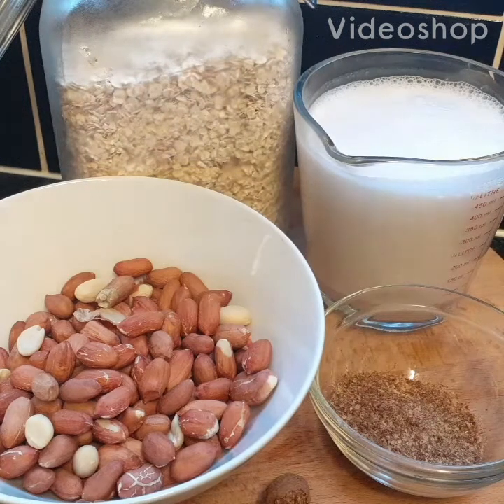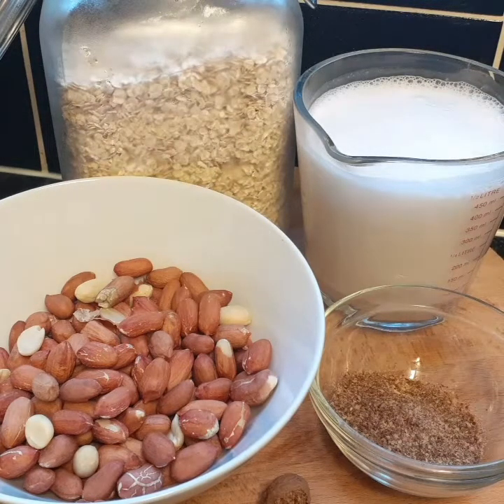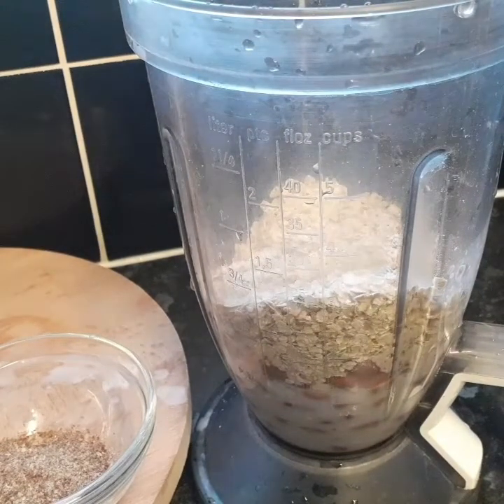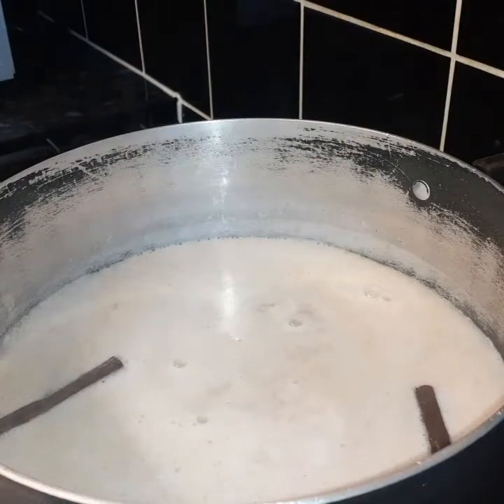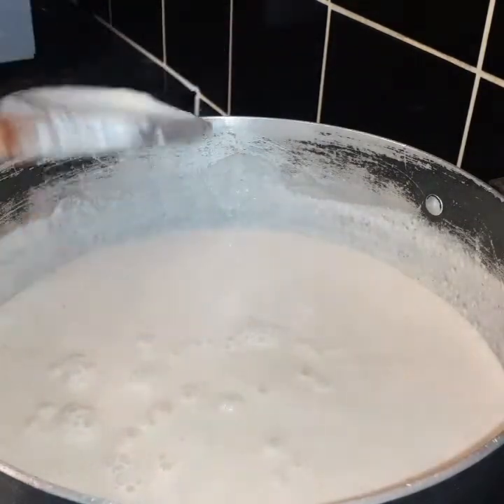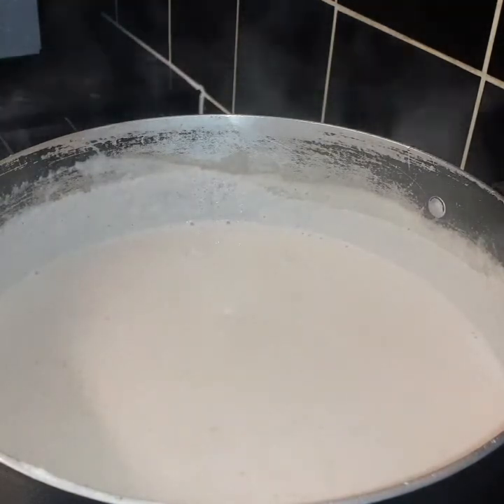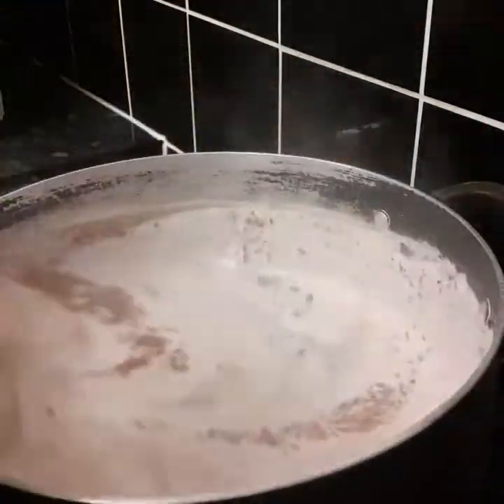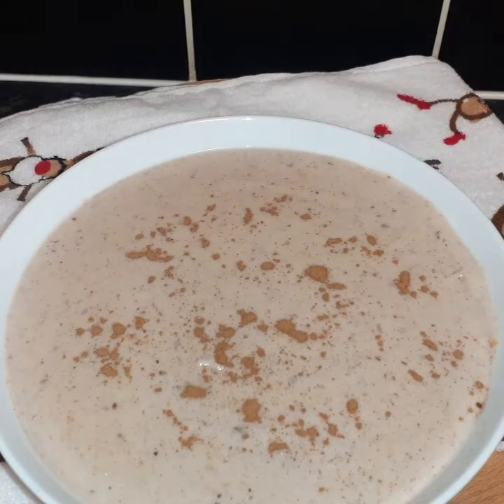How To Make Vegan Peanut Flaxseed Oat Porridge In Natural Coconut Milk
1 cup of glutenfree oats
1 cup of organic peanut
nature's charm condensed milk
1 teaspoon vanilla
1teaspoon cinnamon
2 cinnamon sticks
1 1/2 cup natural coconut milk